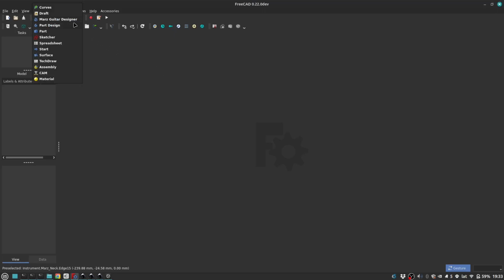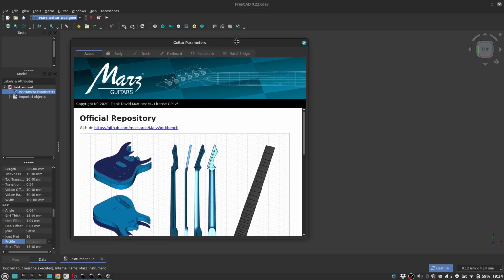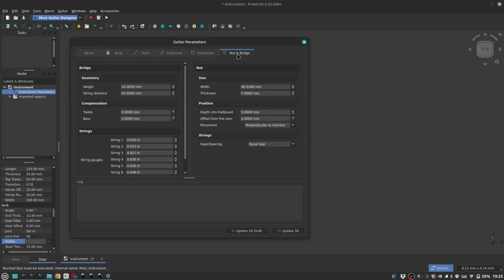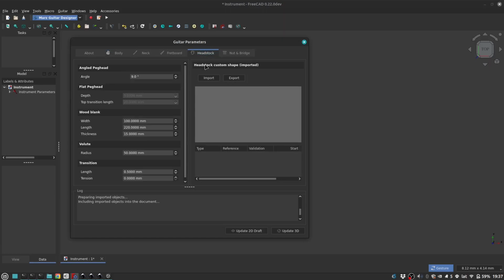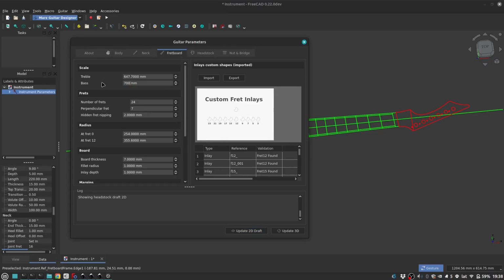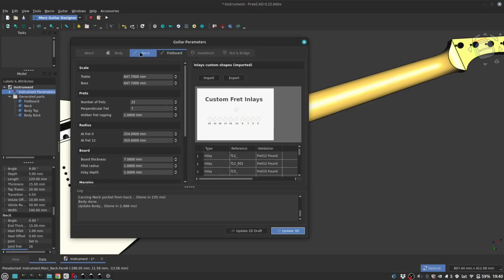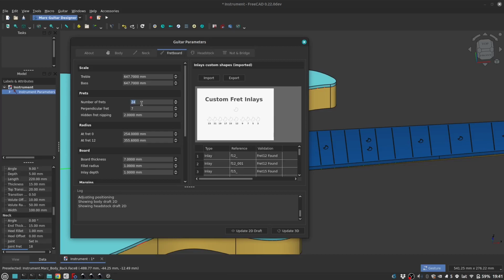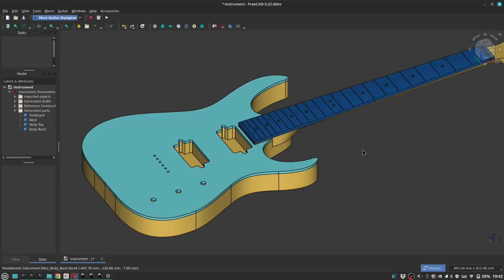Marz Workbench 0.1.0 Preview (Fixed Audio)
A quick trailer of the new version coming in few days